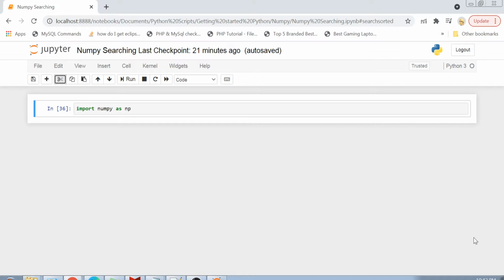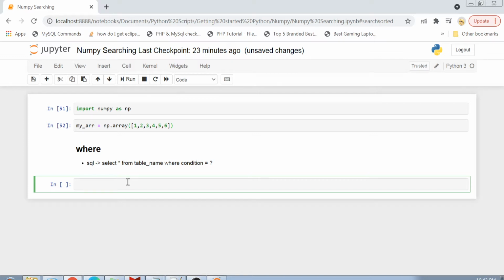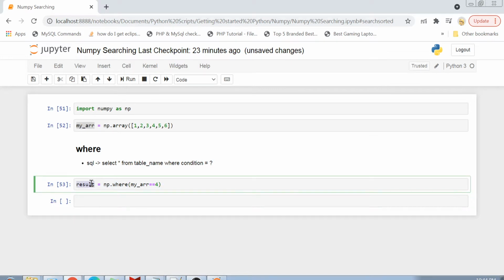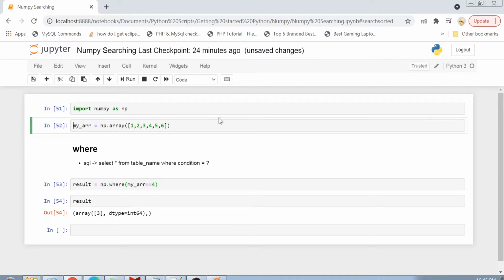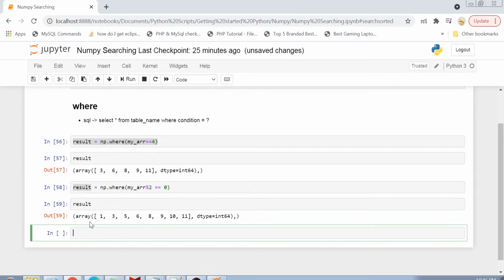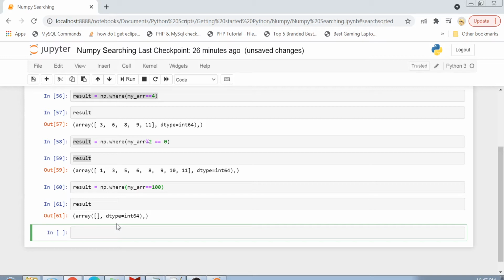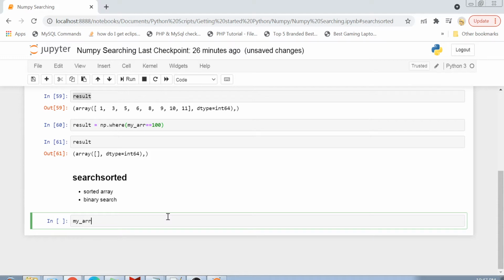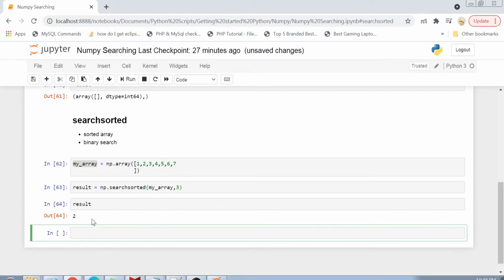Numpy Search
Numpy search explained using Jupyter notebook implementation. Please provide feedback in comments below and let me know if I should any other topics as well

0:00 Introduction
0:45 where function
5:19 searchsorted
12:07 Conclusion